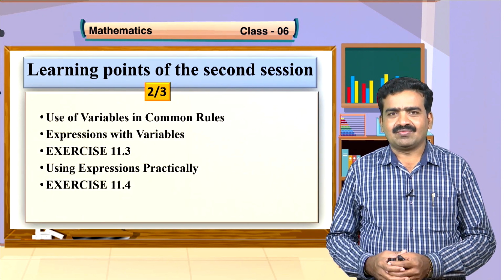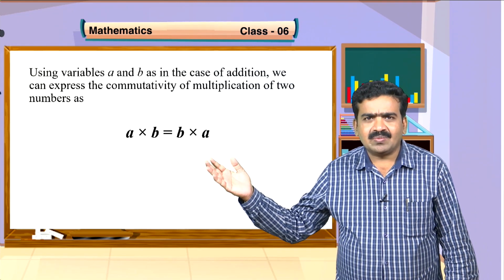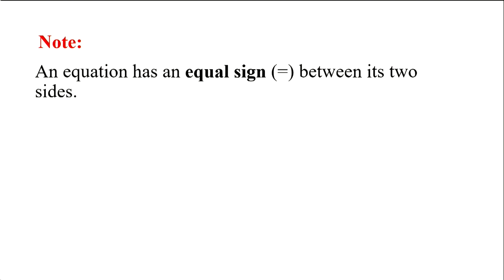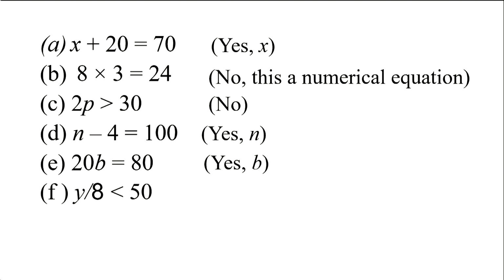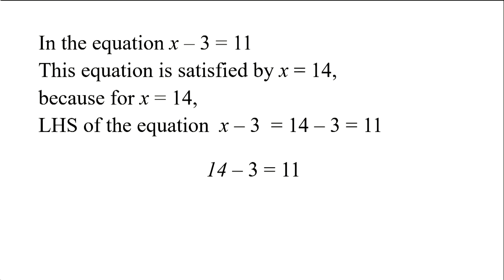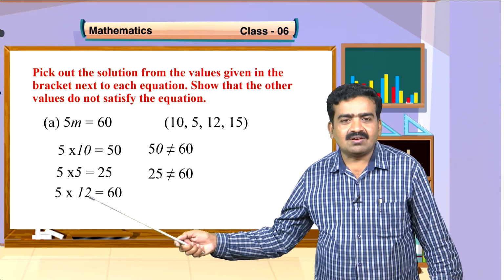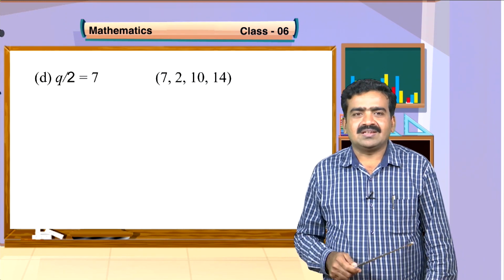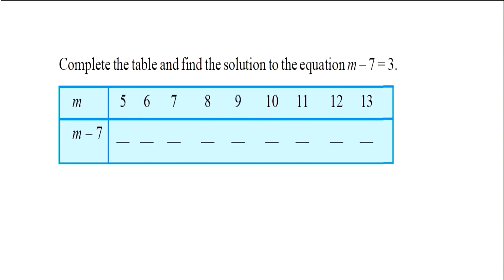6th EM Maths Algebra 3 of 3